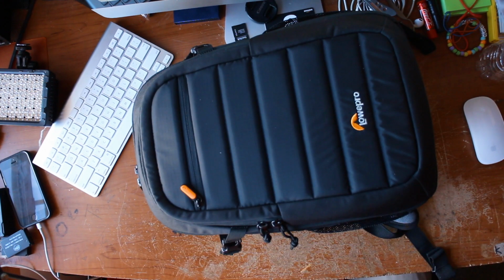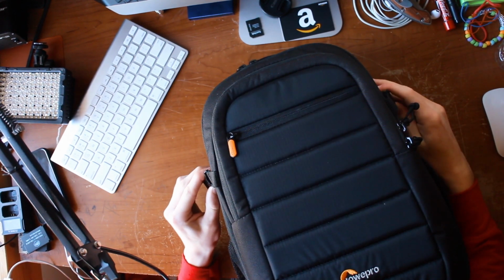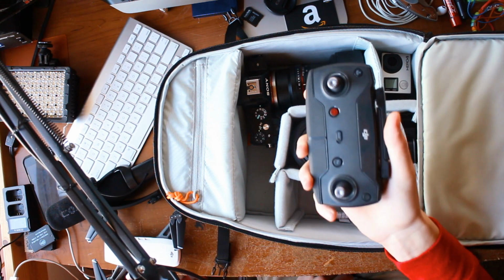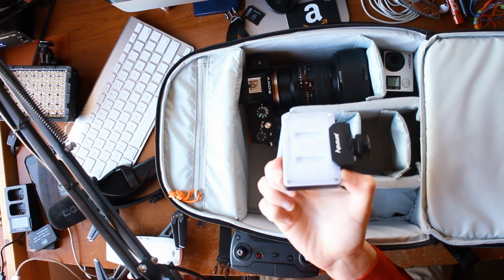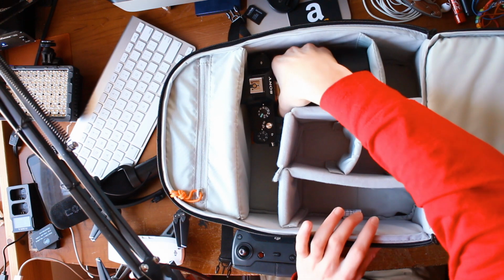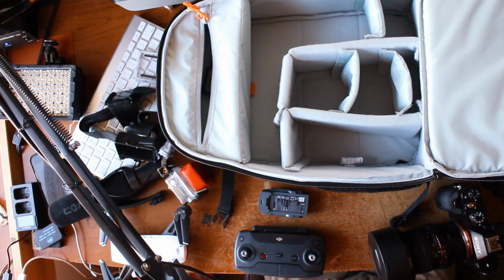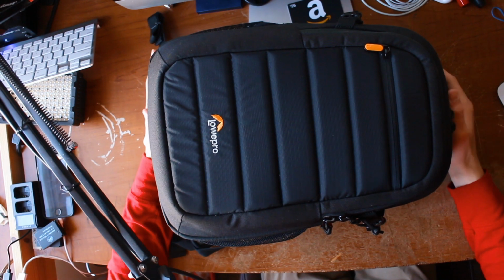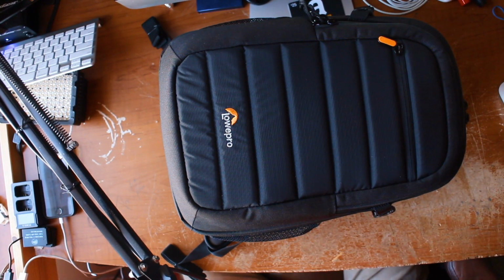Whats In My Minimalist Camera Bag?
Heres what's in my Camera bag for the 2019 year! Probably bound to change but this is what I got right now!

OUR GEAR;

Camera: Nikon D3300, Sony A7
Action Camera(s): GoPro Hero3+, & Hero4Black
Microphone: Takstar +, Comica CVM V30, Movo Mini mic
Small Tripod: Joby Gorilla Pod
Drone: DJI Phantom 3 Standard, DJI Spark